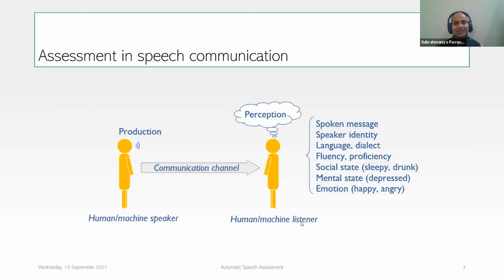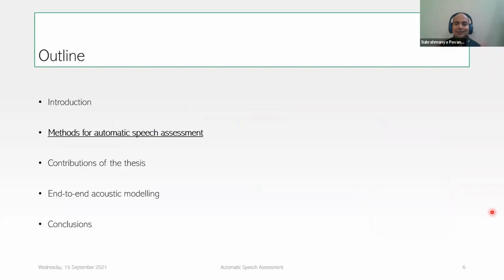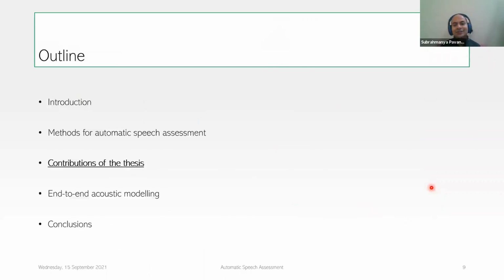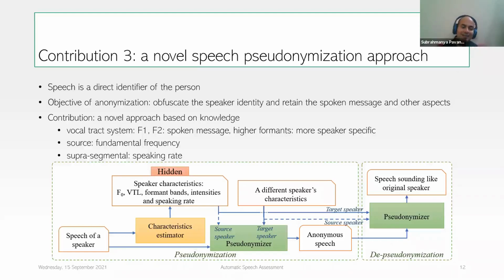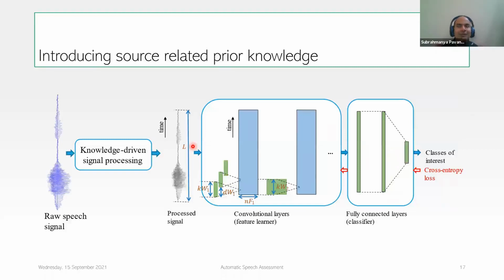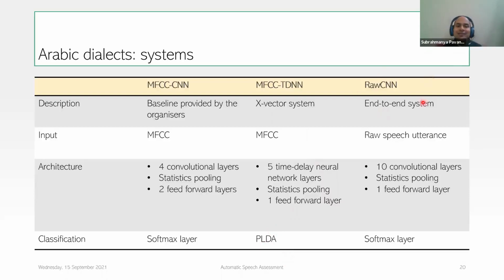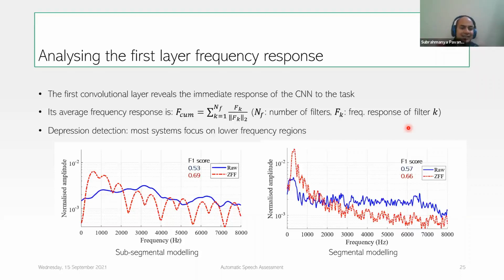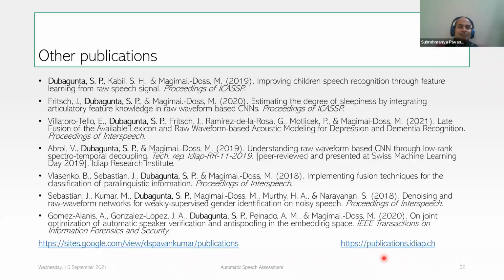PhD Public Defence Talk on Automatic Speech Assessment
The thesis, titled "Novel Methods for Incorporating Prior Knowledge for Automatic Speech Assessment" was developed at Idiap Research Institute and submitted to École polytechnique fédérale de Lausanne (EPFL).